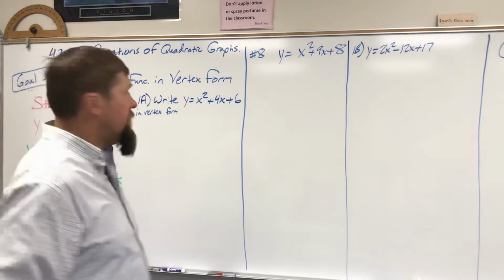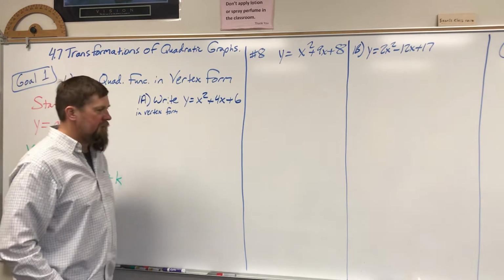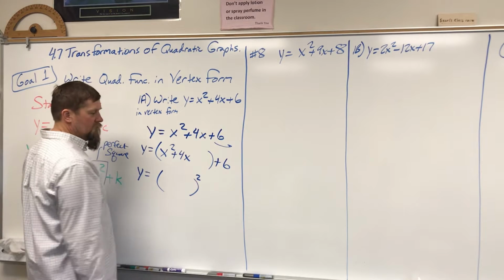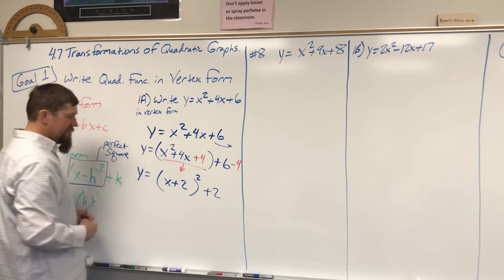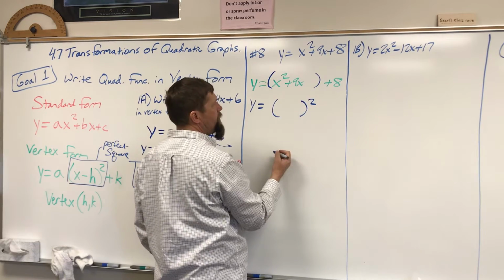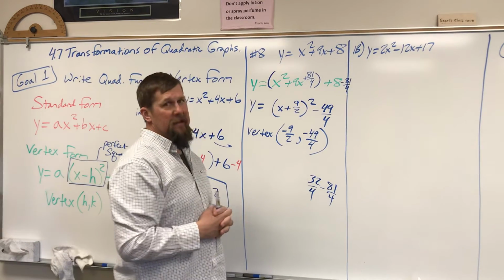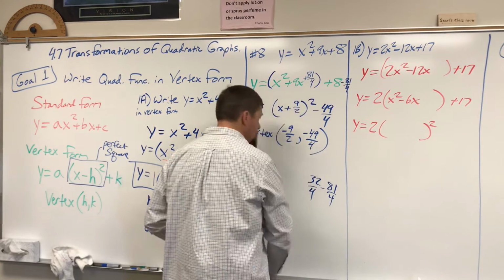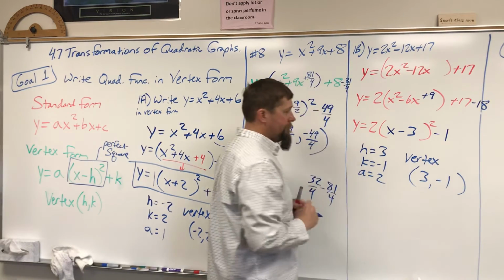4.7 Goal 1 Vertex Form